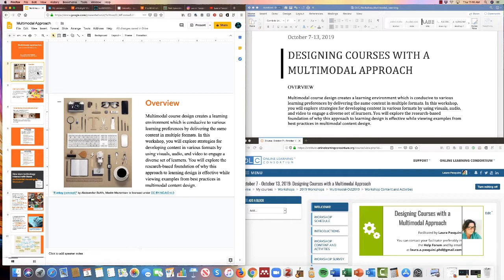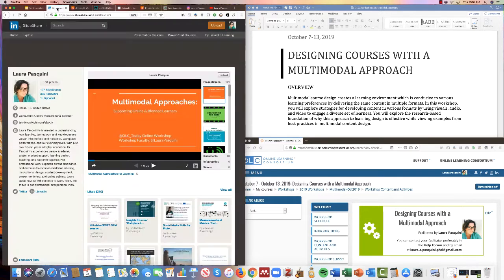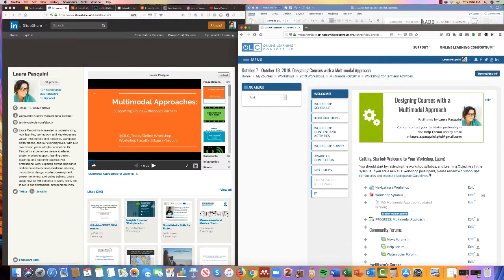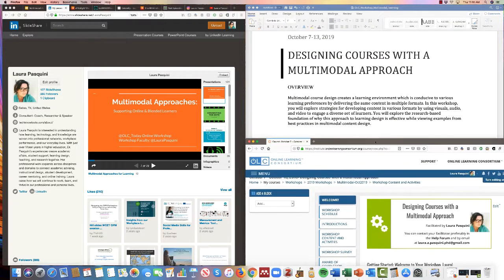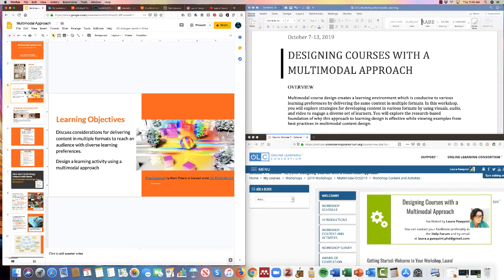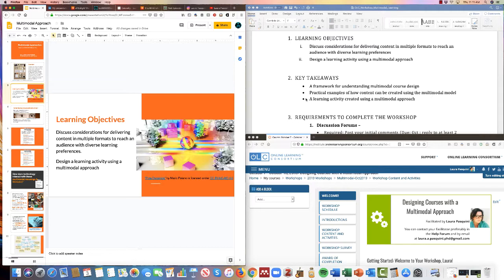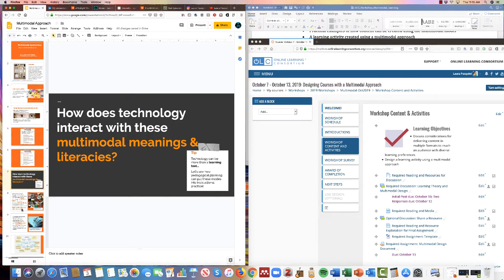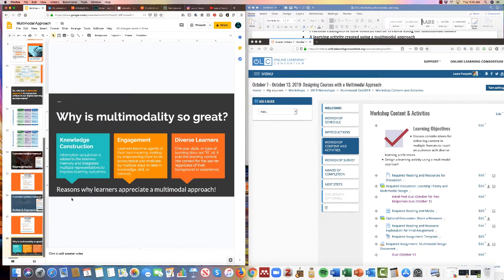Designing Multimodal Approaches for Learning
Online Learning Consortium (OLC) Workshop Introduction:
Designing Courses with a Multimodal Approach
@OLC_Today Workshop Faculty: Dr. Laura Pasquini